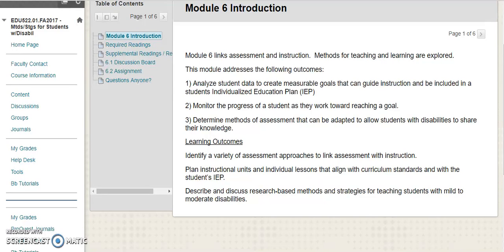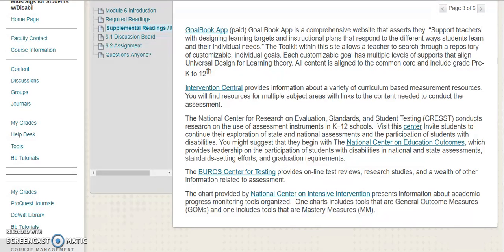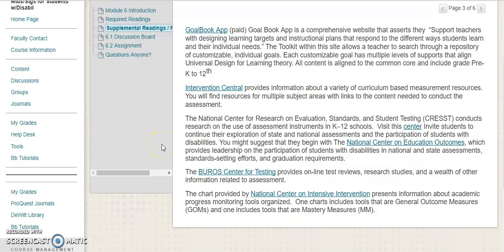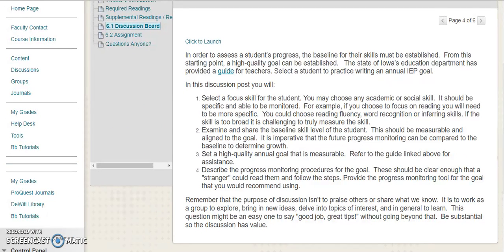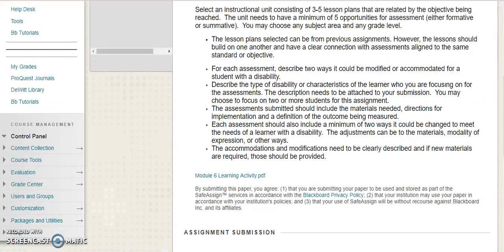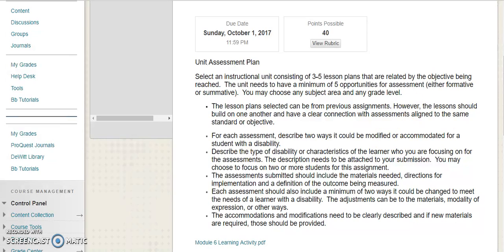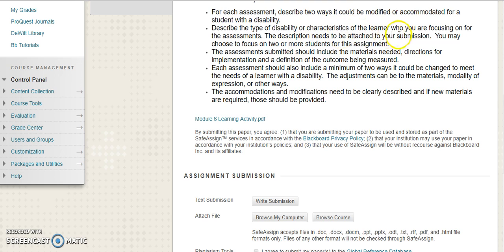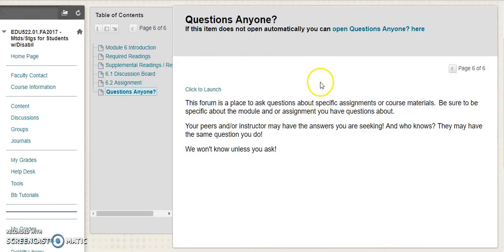Module 6 Introduction